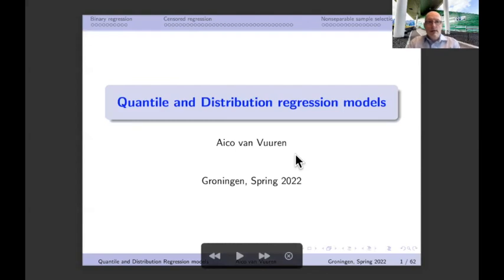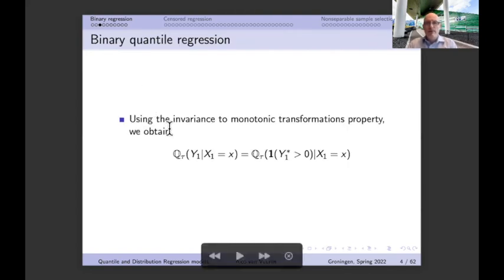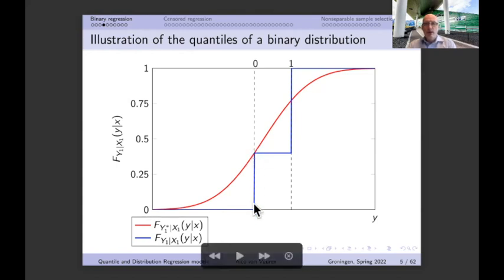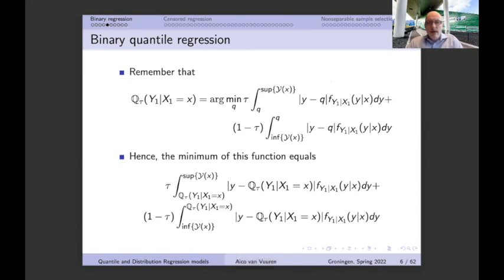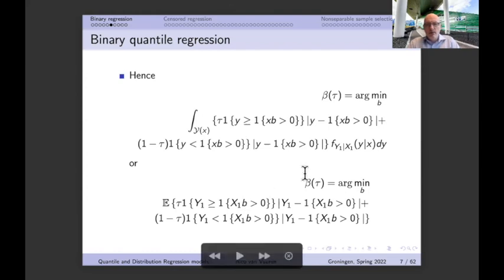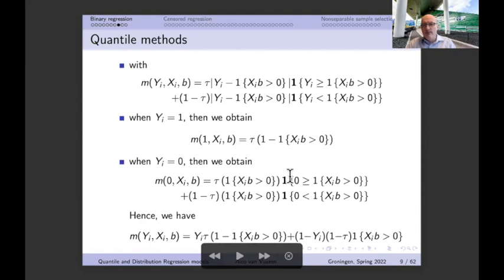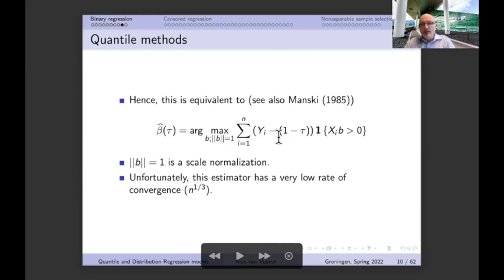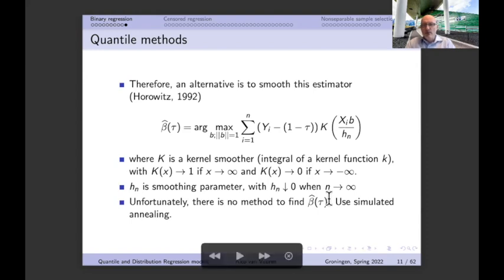Applied Microeconometrics III Large 540p